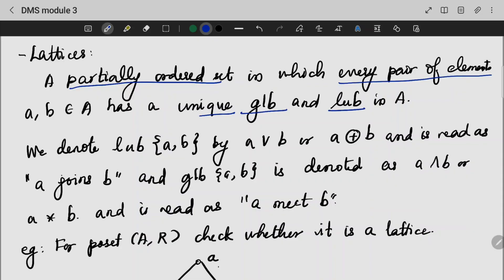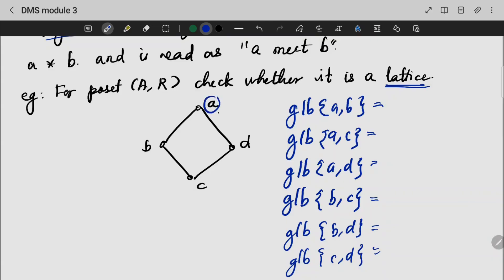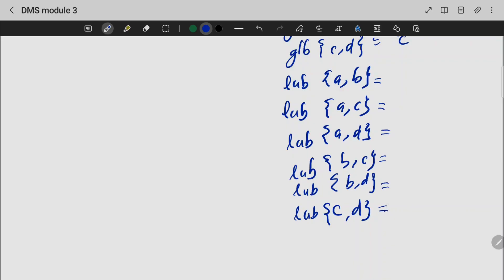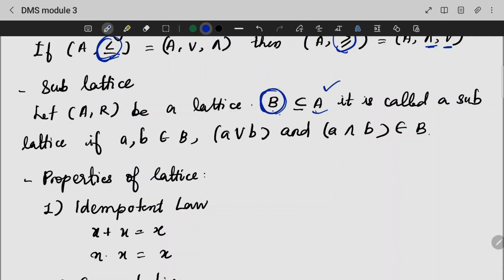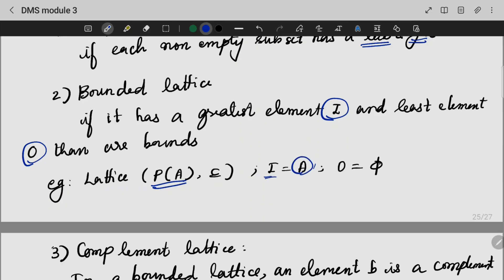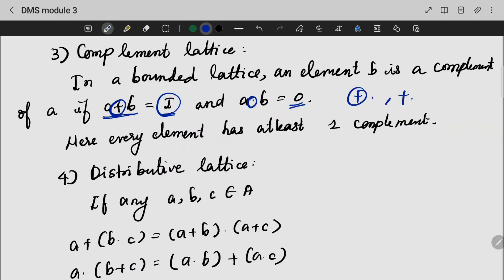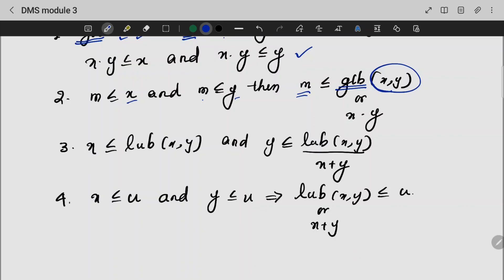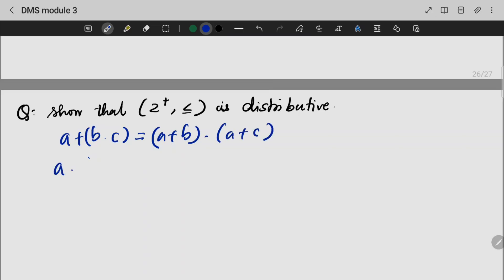Lattices: Properties and Types | MAT203 | DMS MODULE 3 | KTU | Anna Thomas | SJCET